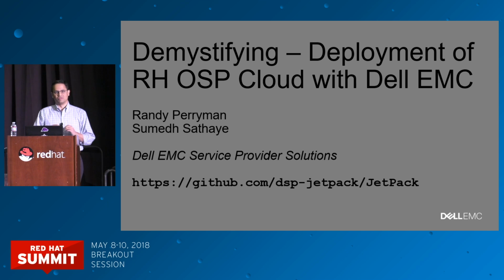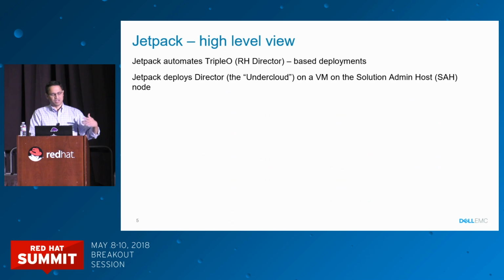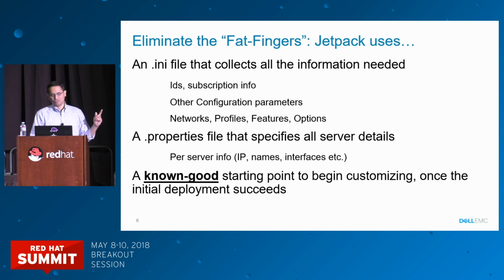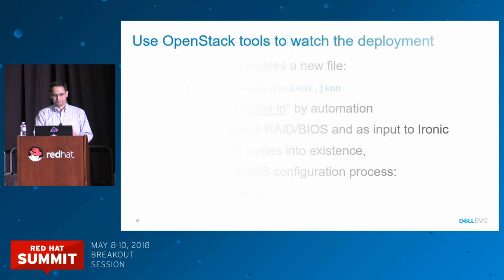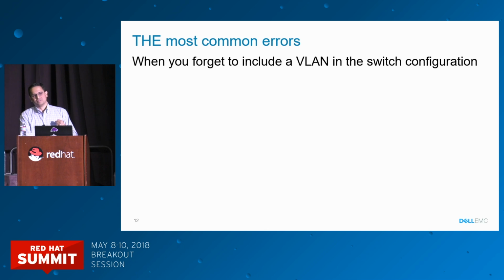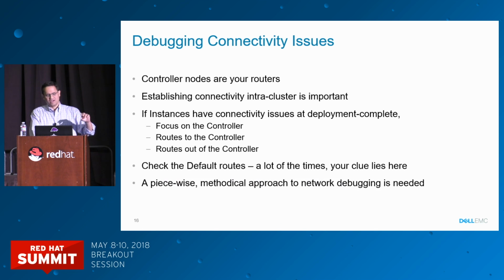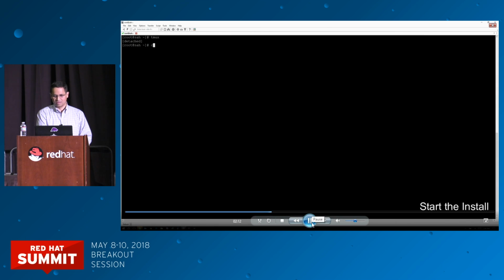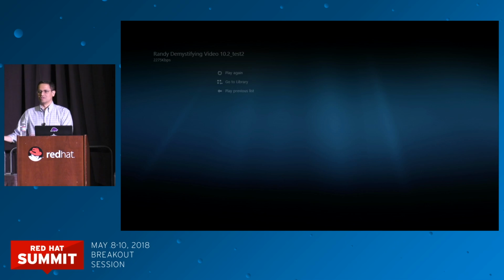Demystifying - Deploying a Red Hat OSP Cloud with Dell EMC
What is the network scheme? What network hardware and features are needed? What Server platform to use? Which Software components to deploy? What is the storage needed? The Dell EMC Ready Bundle for Red Hat OpenStack Platform marries the innovation of Red Hat OpenStack Platform, Dell EMC PowerEdge Servers and Networking with a fast automated deployment, highly reliable operations, and simplified management. During the session, Dell EMC and Red Hat will present to you what questions have been asked, what questions still have to be answered, and a Demo of deployment will be done.